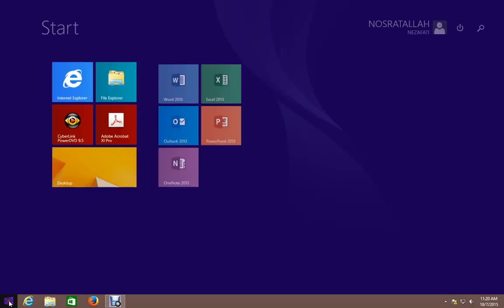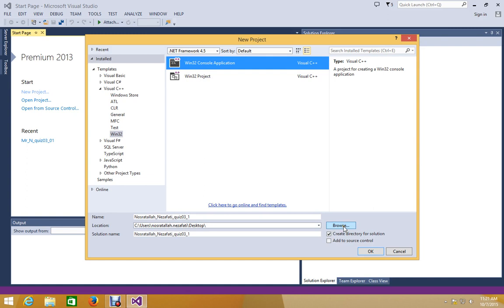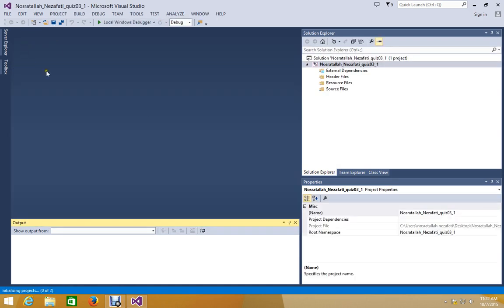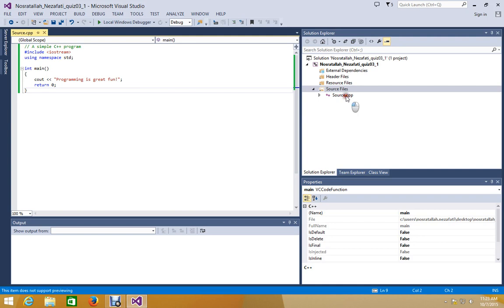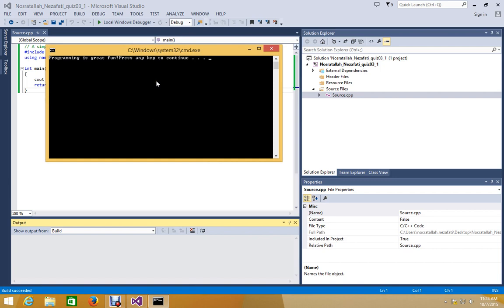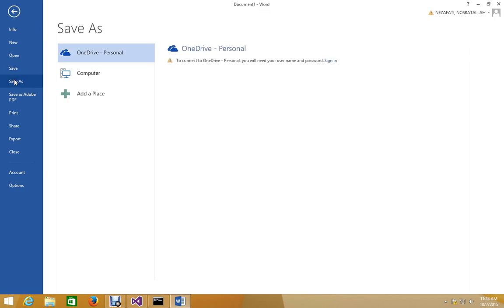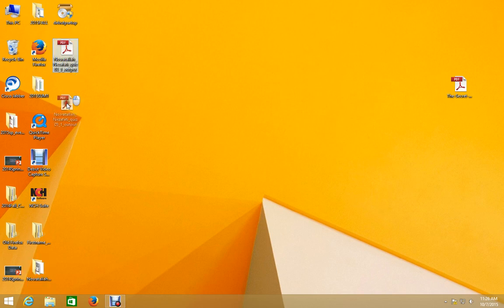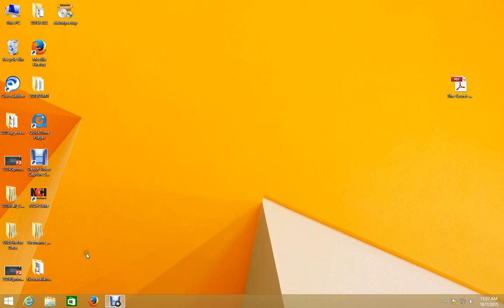demo quiz03 project 1